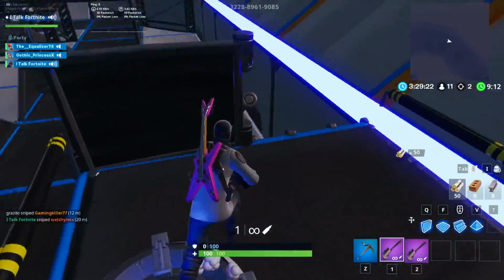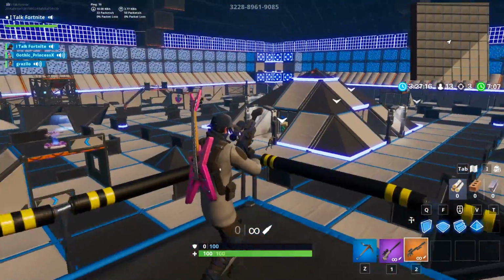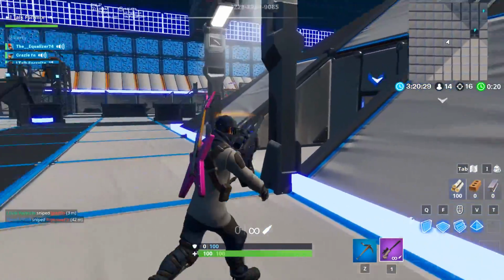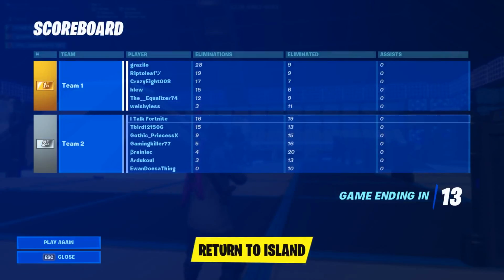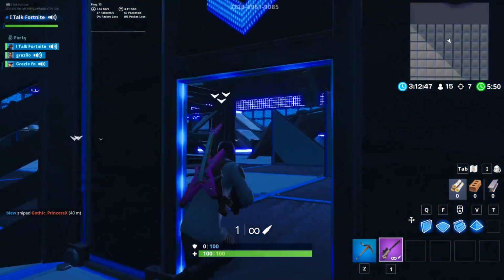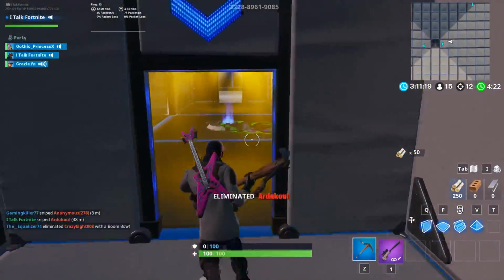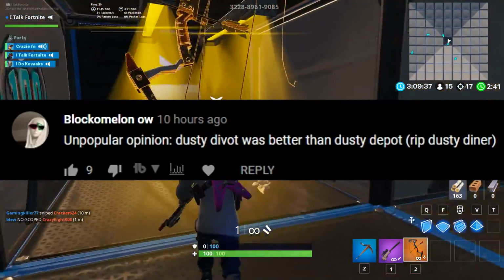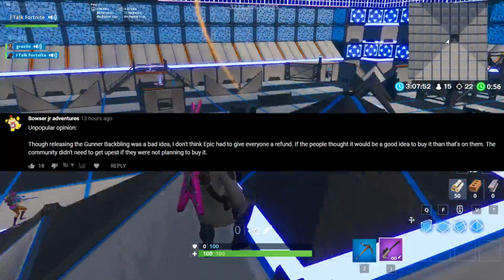Fortnite Pro Players Are The Most Hated? [Unpopular Opinions] (Fortnite Battle Royale)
Day 2 of Unpopular Opinions week!

If you would like to support me for the Support A Creator event, just go to the Item Shop, click the bottom right button that says, "Support Creator" and type in the name "italkfortnite" exactly like that! Thank you guys for the support, it means the world to me.

ITalkFortnite is a Fortnite YouTube channel, talking about all things Fortnite Battle Royale! We discuss everything from leaks, patch notes, updates, thoughts and opinions, and any other topics that are relevant! I also do daily Item Shop videos everyday, so if you want to see something that's currently in the Item Shop, you can see that I upload every single day for the Item Shop.